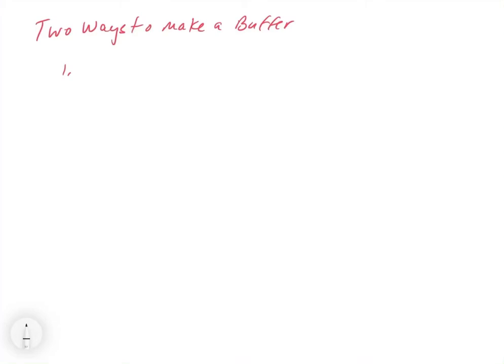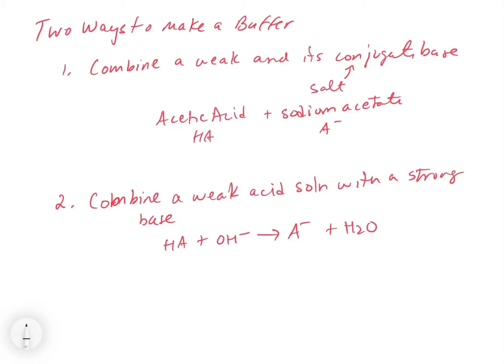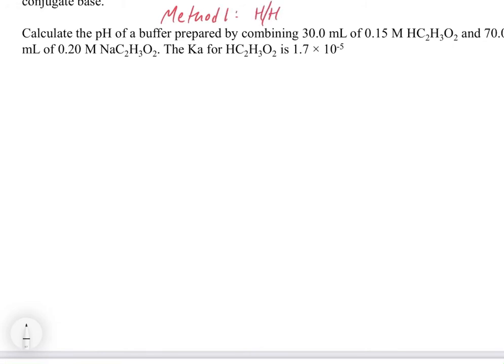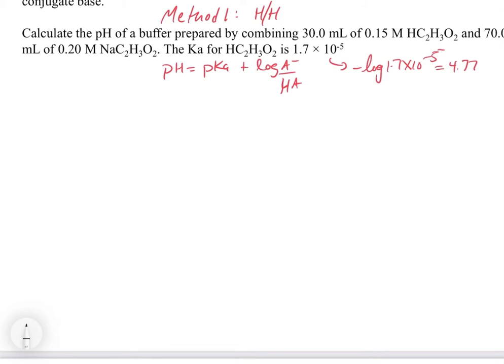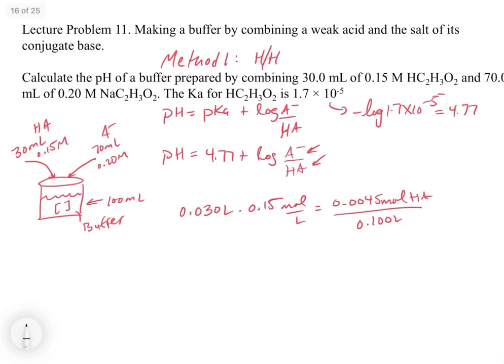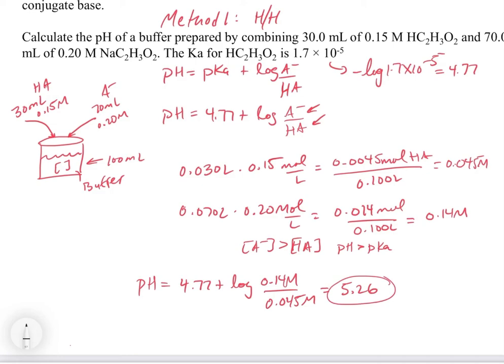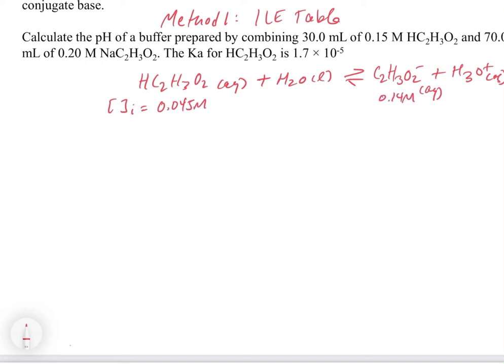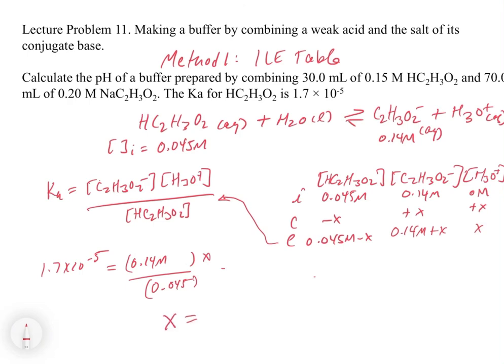Chapter 16. Buffers - Making a Buffer By Combining a Weak Acid and its Conjugate Base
In this video, we cover the two most common methods for preparing buffers. We then explore how to calculate the pH of a buffer preparing by combining solutions of a weak acid and its conjugate base.